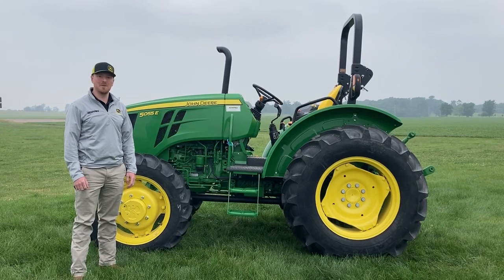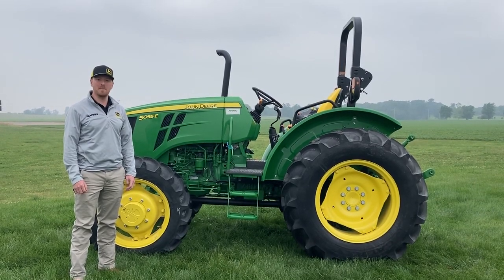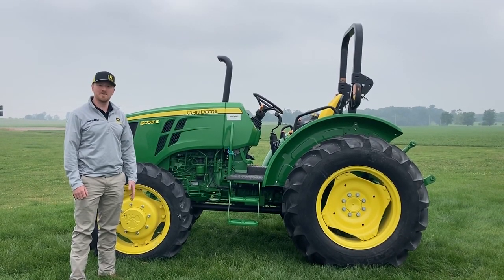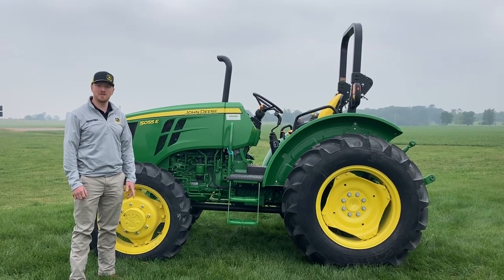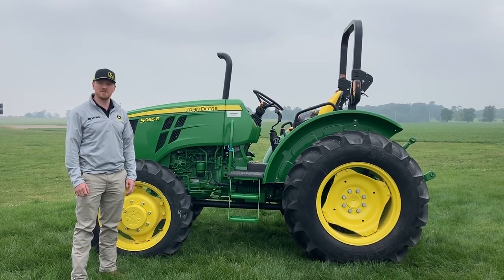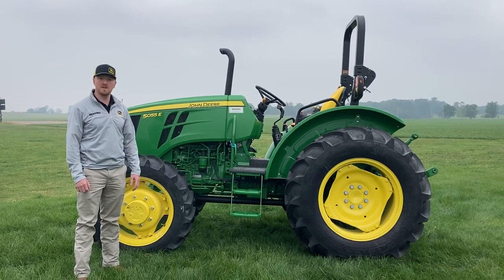Tractor Tuesday | John Deere 5055E Compact Utility Tractor Review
TractorTuesday ~ Today's tractor walkthrough showcases the John Deere 5055E, a MY22 tractor that we have available at Koenig Equipment! Here to review the key features is our tractor expert, Mack.

The 5 Series compact utility tractors bring both horsepower and versatility so you can haul, mow, bale and so much more.